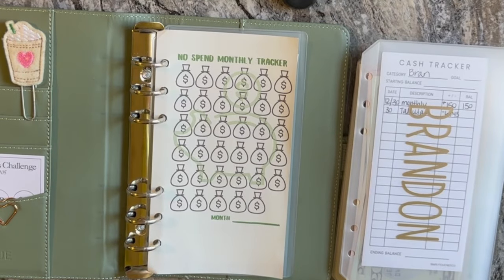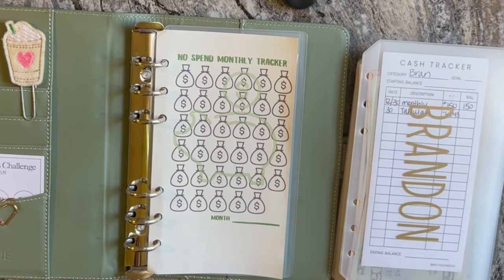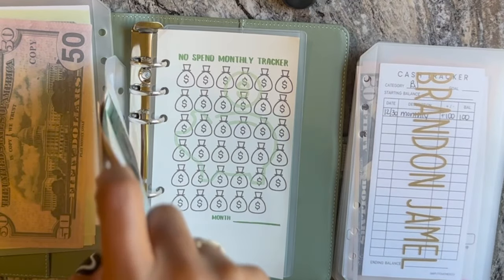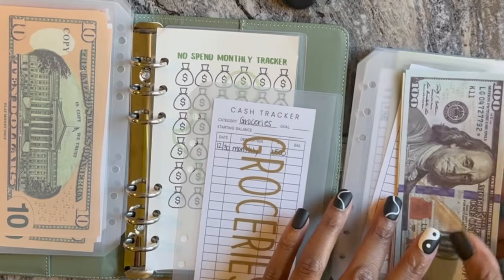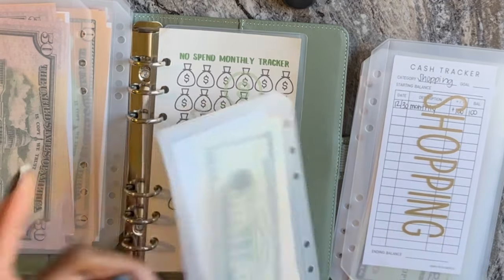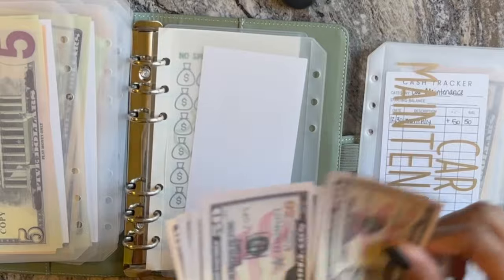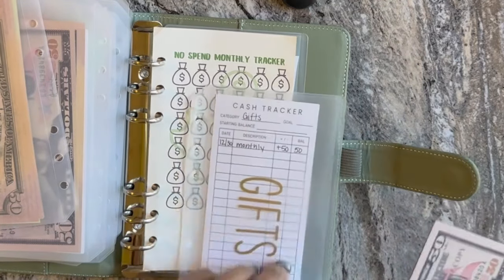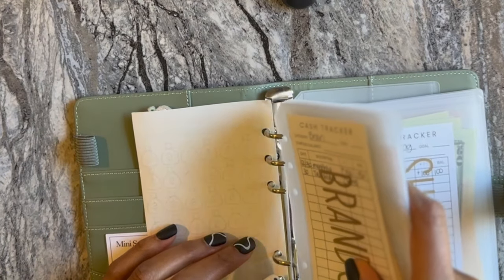January 2024 Sinking Funds Cash Stuffing (single pay date)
This was my first attempt at recording and creating a video like this. Please leave constructive feedback but be kind and respectful to me and yourself. Also, I noticed that I forgot to show the calculations (it was out of frame 🤦🏾‍♀️) and the total which was $2064. I will get better with practice and once my nerves settle.